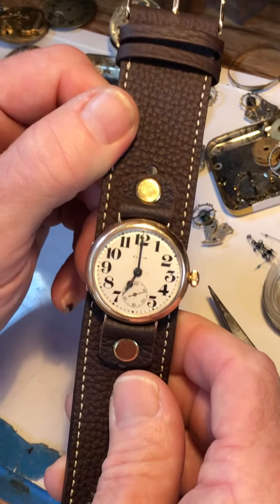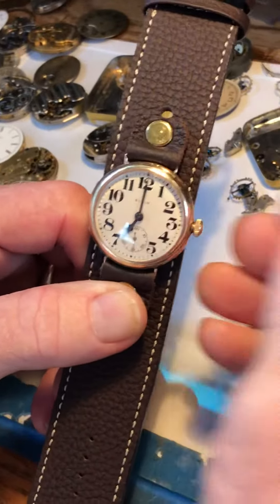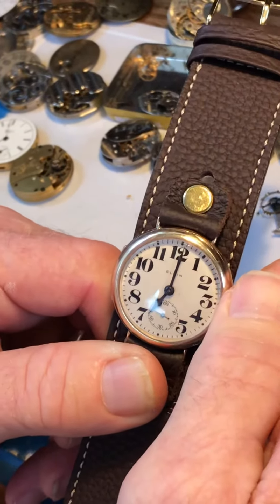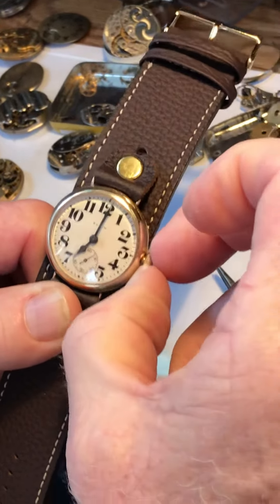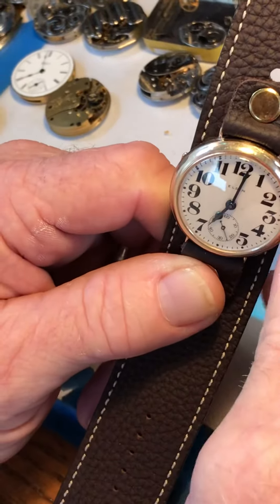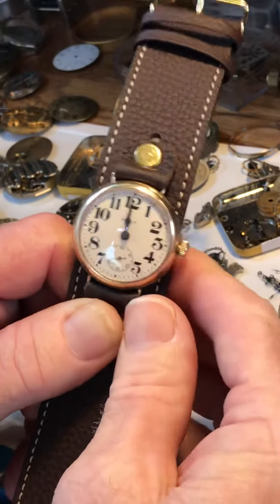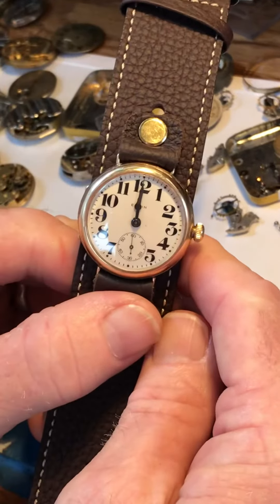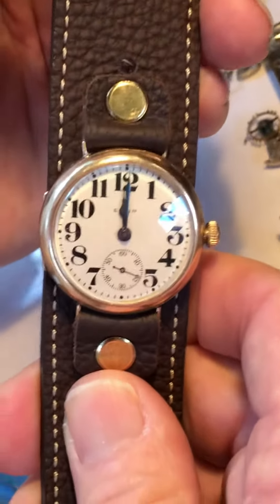Elgin 1909 WWI Era Columbus Watch Case Wire Lugs Military Style Trench Watch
Care instructions For Her New Owner ... Enjoy!